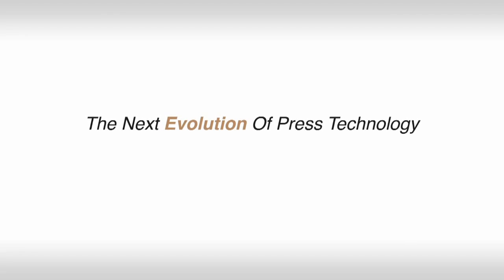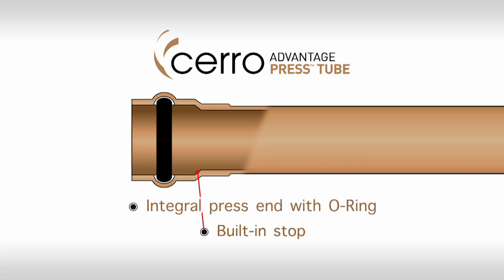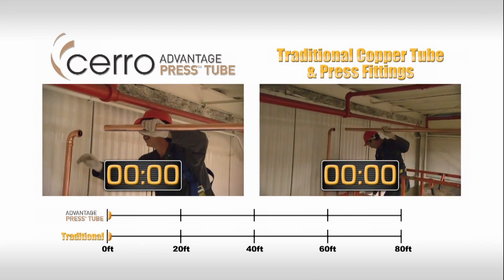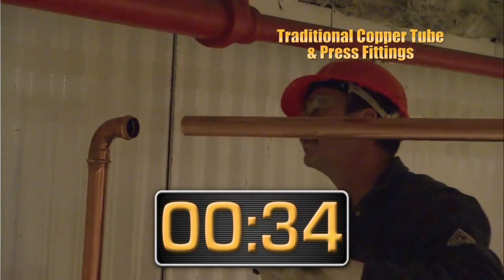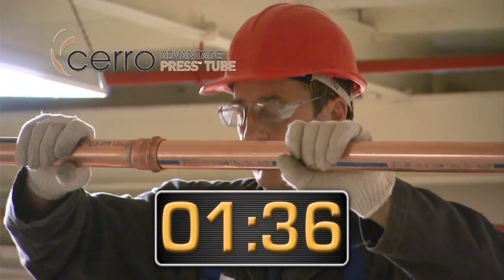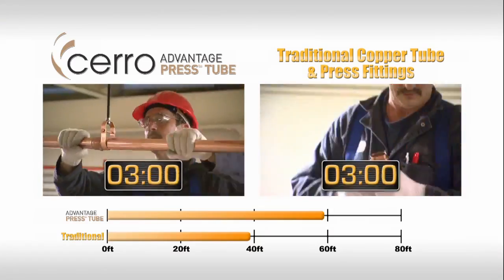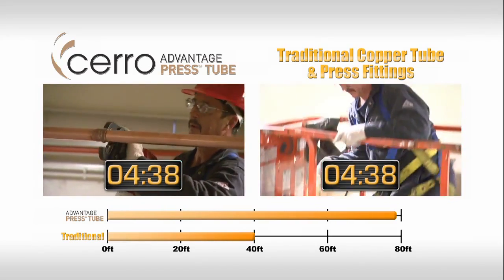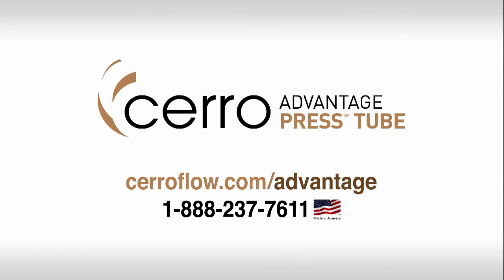Cerro Advantage Press™ Tube Cuts Installation Time by More Than 50%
Cerro Advantage Press™ Tube is the next evolution of press technology for copper tube systems.  Featuring an integral press end, complete with an O-ring and built-in stop, as well as a deburred opposite end, Cerro Advantage Press™ installs more than 50% faster over traditional copper tube and press fittings.  One pressing point instead of two is faster, more seamless and results in a straighter run.

See for yourself in this side-by-side comparison of Cerro Advantage Press™ Tube against traditional copper tube with press fittings.  for more information.